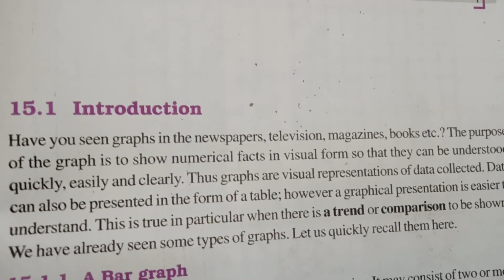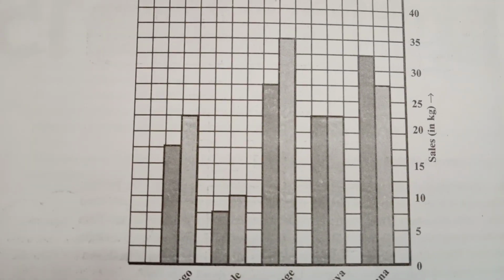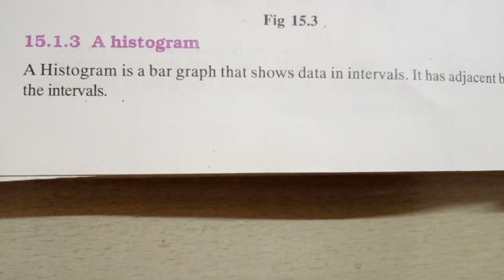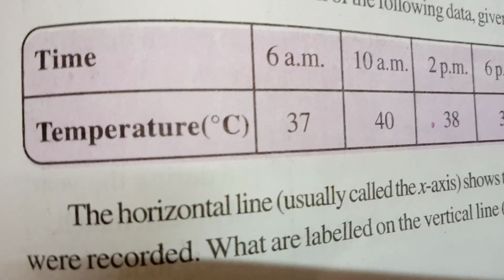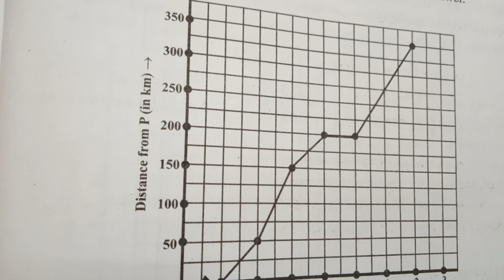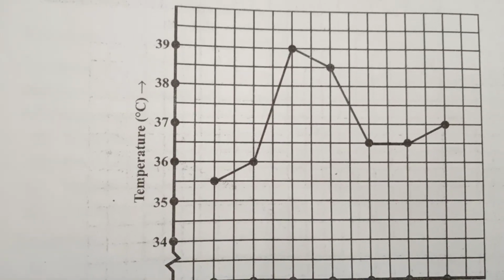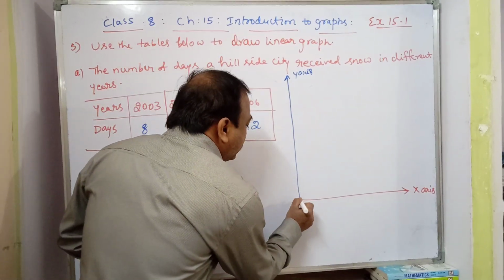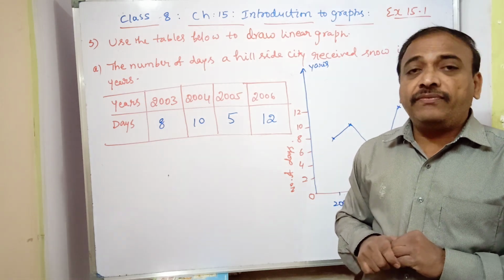Class 8 Ch-15 Introduction to Graphs (Pàrt-1)